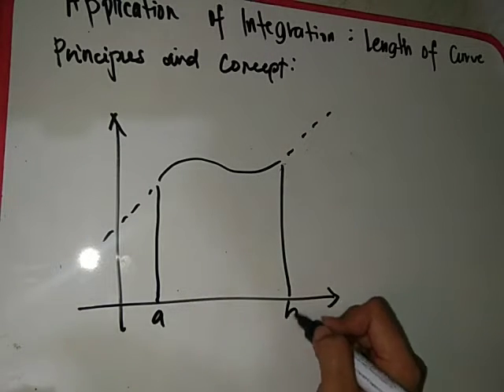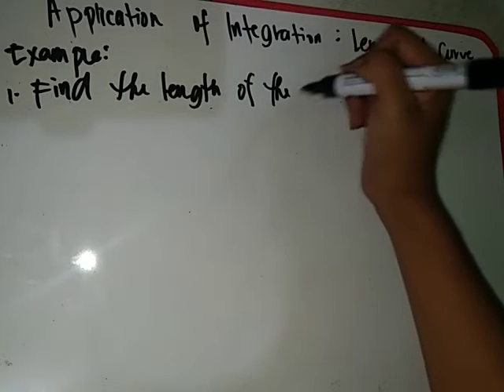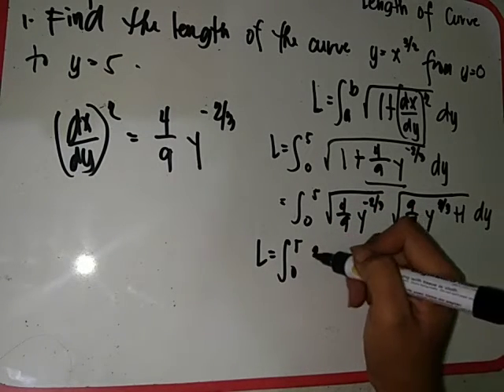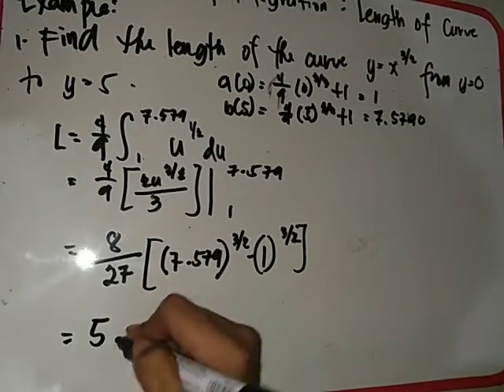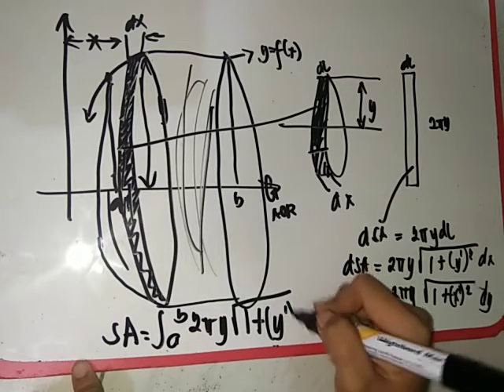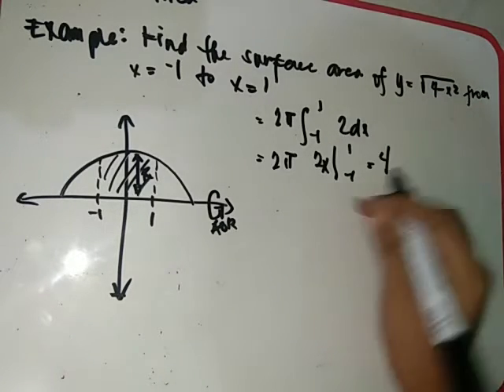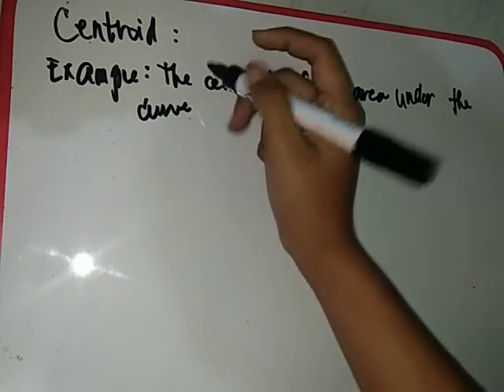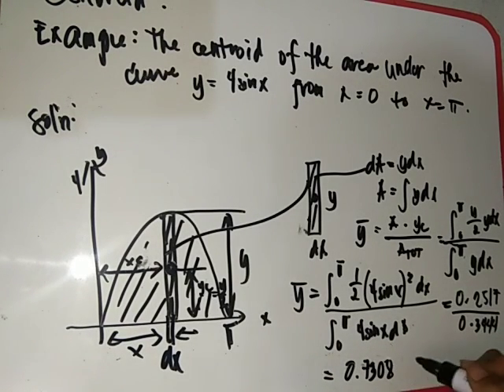Master Class no. 4 - EMath1201, TULANG